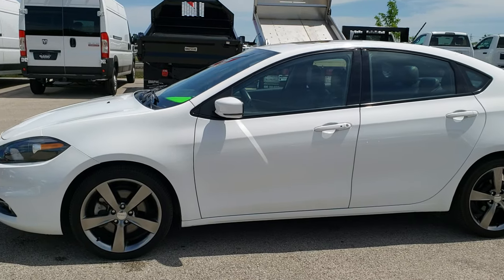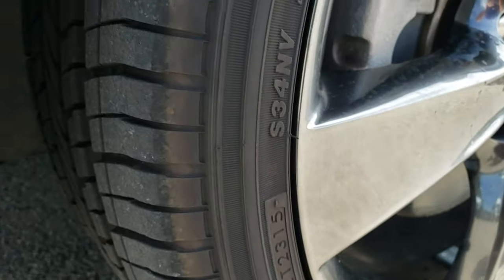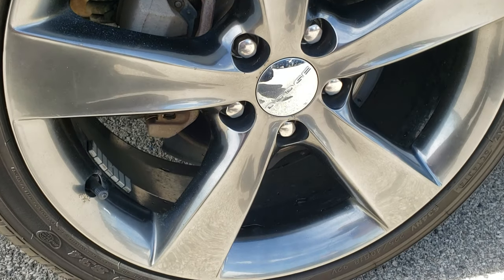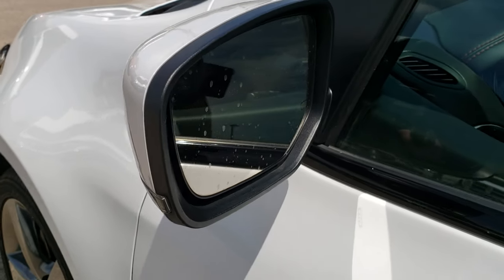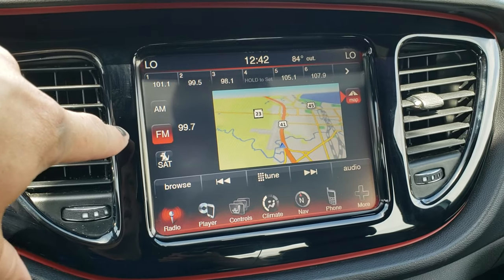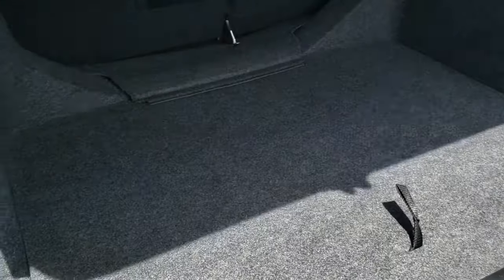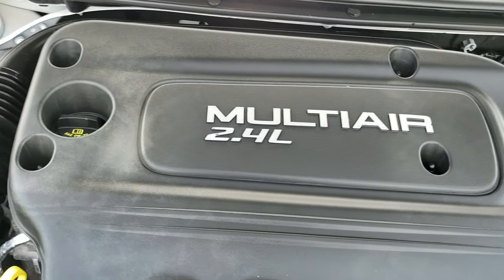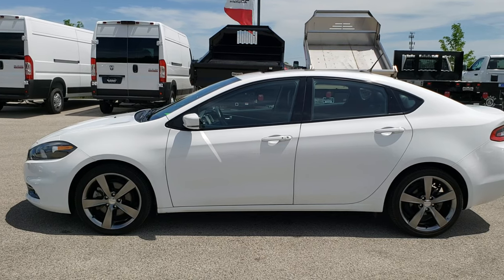2015 DODGE DART GT LOADED BRIGHT WHITE FOND DU LAC REVIEW WALK AROUND SOLD! 10175 SUMMITAUTO.com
2015 DODGE DART GT LOADED IN BRIGHT WHITE

2015 DODGE DART GT LOADED IN BRIGHT WHITE

STOCK: 10175
PRICE: $13,991
MILES: 30,019
MAKE: DODGE
MODEL: DART
VIN: 1C3CDFEB8FD286927
LOCATION: FOND DU LAC OSHKOSH WISCONSIN, 54937 TRUCKS ON 41

1 OWNER! CLEAN TITLE HISTORY! 2.4 Liter I4 Tigershark Engine with MultiAir II, 184 Horsepower, Four Door Sedan, GT Package, Automatic Transmission Center Console Shifter, 6 Speed Automatic Transmission with Optional Manual Tap Shift, Front Wheel Drive FWD, Factory GPS Navigation System, Power Sunroof Moonroof Sun Roof Moon Roof, Reverse Backup Camera Rearview Camera, Dual Rear Exhaust, Power Driver's Seat, Dual Heated Seats, Non Smoker, Black Ebony Leather Seats, Bucket Seats, Heated Power Mirrors, Electronic Stability Control Traction Control ESC, Yokohama Avid 225/40 R18 Tires, 18 Hyper Black Aluminum Rims Premium Wheels, Four Wheel Disc Brakes, Projector Fog Lamps, Projector Lamp Headlights, Rear LED Racetrack Tail Lamps, Chrome Tipped Exhaust, AM / FM Radio Tuner, Sirius/XM Satellite Radio Capabilities Sirius / XM, Uconnect (R) 8.4 AM/FM System 8.4 Inch Touchscreen with AM/FM, 7 Inch Touch Screen Radio, Alpine Premium Audio Sound System, U Connect Hands Free Bluetooth Hands-Free Phone System Blue Tooth, Auxiliary MP3 Jack Portable Audio Connection, USB Jack Portable Audio Connection, Enter-N-Go System Keyless Entry System, Keyless Entry with Factory Remote Start, Push Button Start, Rear Window Defroster, Adjustable Height Seatbelts, Driver and Passenger Front Air Bags, L.A.T.C.H. Child Safety System, Side Curtain Air Bags SRS Safety Restraint System, Heated Steering Wheel Multi-Function Steering Wheel Controls, Compass, Outside Temperature Display and Mileage Display, Fold Down Rear Seats, Factory Floormats, Air Conditioning AC, Cruise Control, Power Locks, Power Windows, Automatic Headlights Autolamp, Tilt/Telescope Steering Wheel, 5 Year / 100,000 Mile Remaining Powertrain Factory Warranty, Whichever Comes First, Bright White, ONE OWNER! CLEAN AUTOCHECK! Very very clean inside and out! This is one of the shapest 2015 Dodge Dart cars we have ever had on our lot! This car has just about every option you could get on these cars! Make your move before this fully loaded Dart is gone!

STOCK: 10175
PRICE: $13,991
MILES: 30,019
MAKE: DODGE
MODEL: DART
VIN: 1C3CDFEB8FD286927